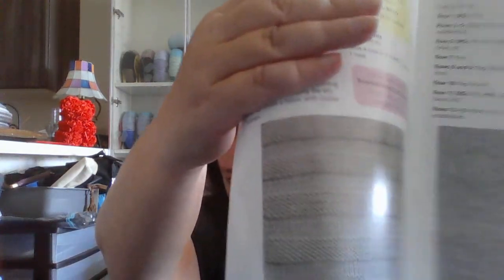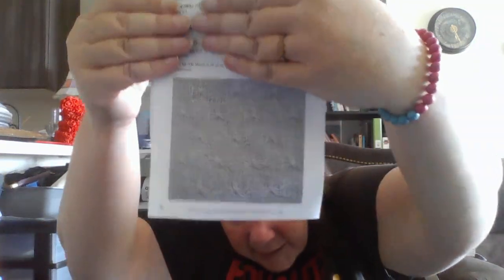Unboxing Annie's Knit Afghan blocks 13-15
Christi unboxes her package from Annie's for her Knit Sampler Afghan.